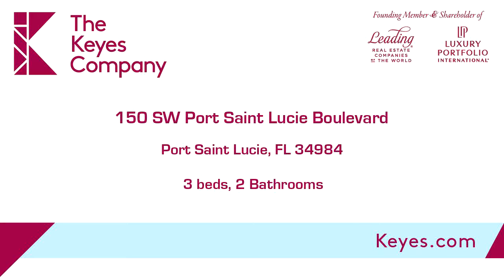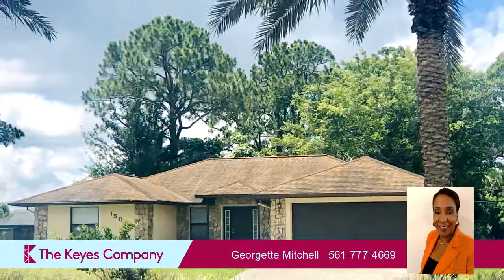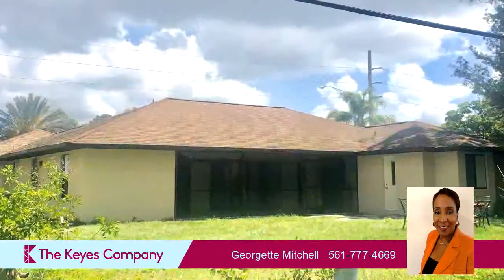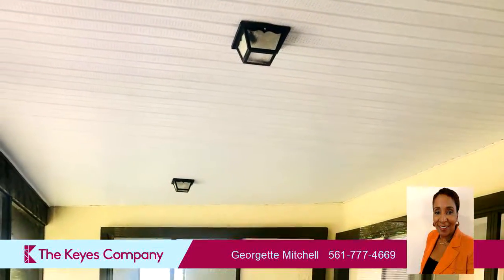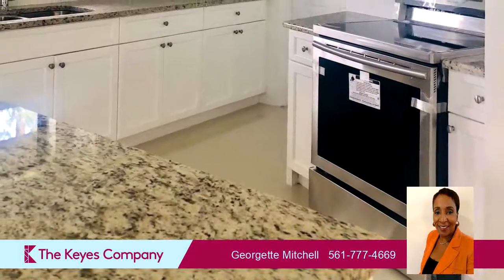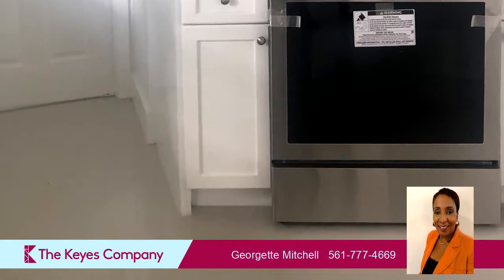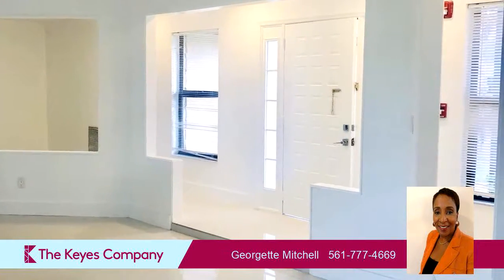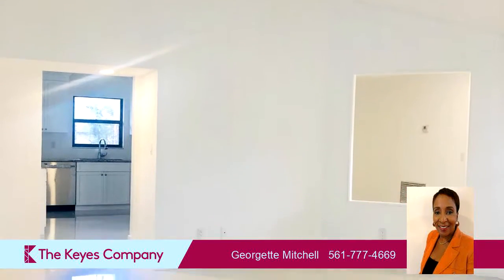Residential for sale - 150 SW Port Saint Lucie Boulevard, Port Saint Lucie, FL 34984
This beautifully renovated spacious home in the heart of Port Saint Lucie is a must see! Features include a spacious open floor plan with gleaming tiled floors throughout, a brand new kitchen with stainless steel appliances, both bathrooms have been nicely renovated with a frameless shower enclosure. There is a lovely screened in patio overlooking a generous size back yard. Everything has been done, just move in and enjoy the summer. This property wont last long!

Bedrooms: 3
Bathrooms: 2
Square Feet: 1967
Price: $195,000